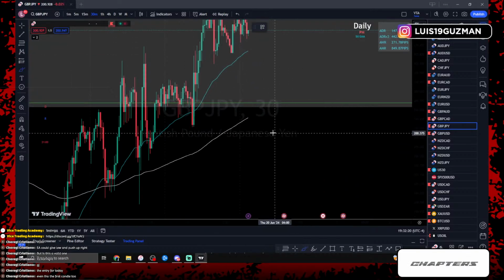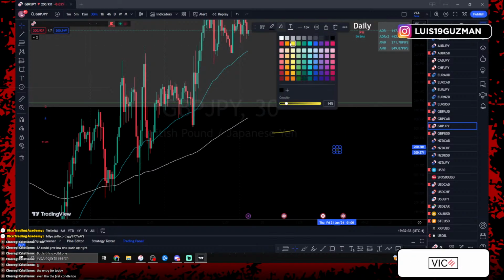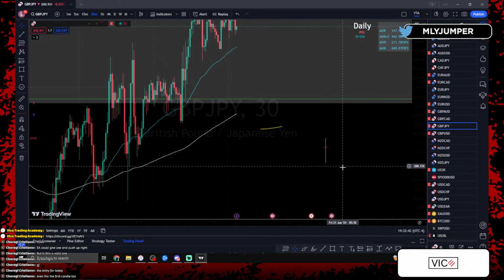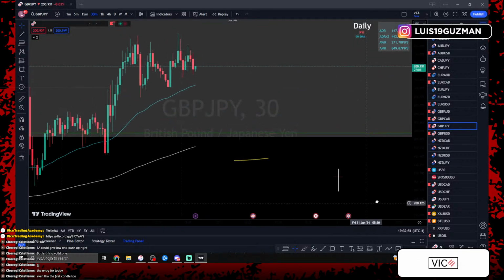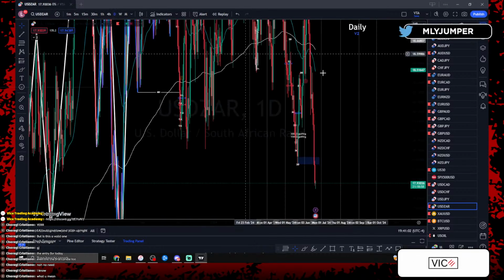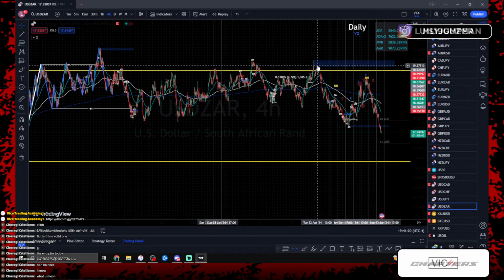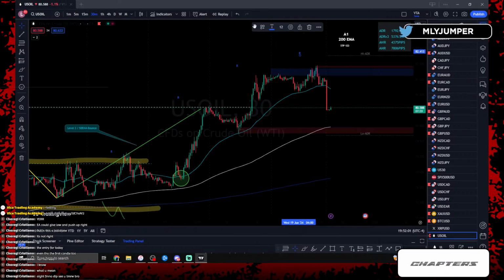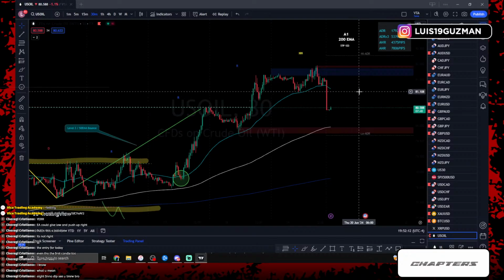🔴 Live Daily Market Breakdown - June 19, 2024 🔴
00:00- Intro
15:50 - AUDUSD Breakdown
26:10 - CHFJPY Breakdown
29:00 - EURAUD Breakdown
35:50 - EURCAD Breakdown
40:30 - EURUSD Breakdown
47:13- GBPCAD Breakdown
53:30 - GBPJPY Breakdown
1:04:45 - US30 Breakdown
1:12:30- USDCAD Breakdown
1:14:43 - Gold Breakdown
1:17:27 - Bitcoin Breakdown

📆Schedule:

NEW YORK SESSION Mon-Fri @7:00am EST
ASIAN SESSION Mon-Thurs @6:00pm EST
MARKET ANALYSIS Sundays @9:00am EST